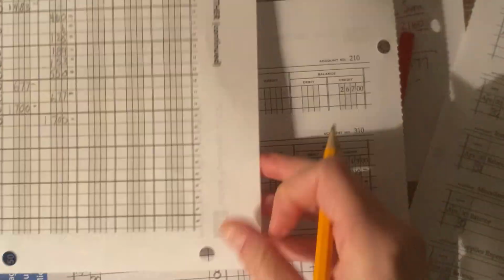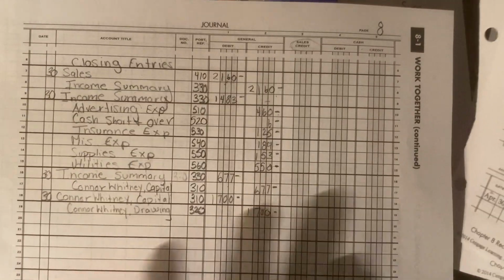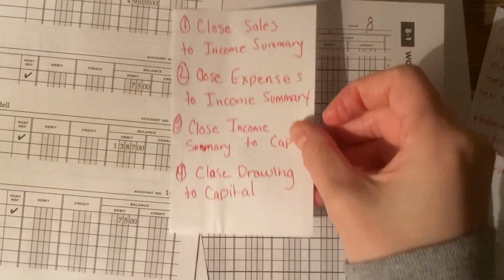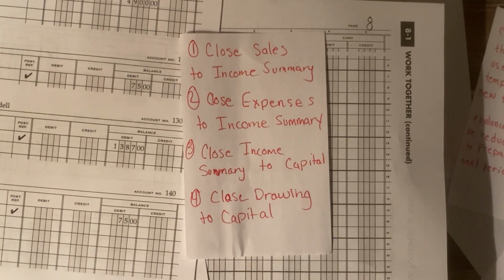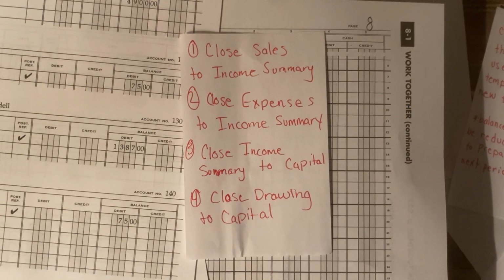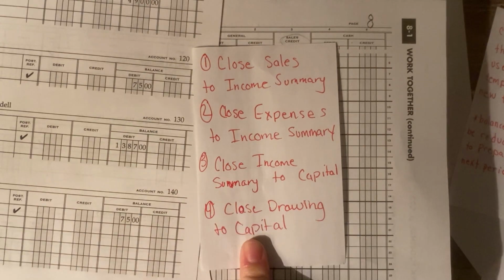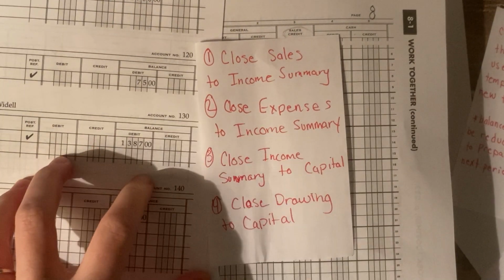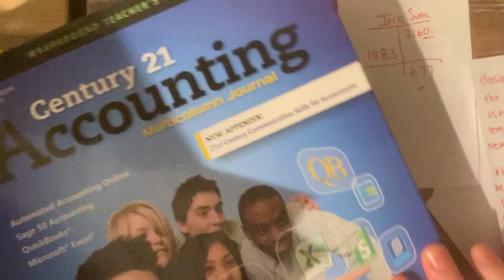Chapter 8 Work Together 8-1, Part 3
How to journalize and post closing entries in Accounting.

Content taken from Century 21 Accounting - Multicolumn Journal By Cengage: Textbook and Working Paper